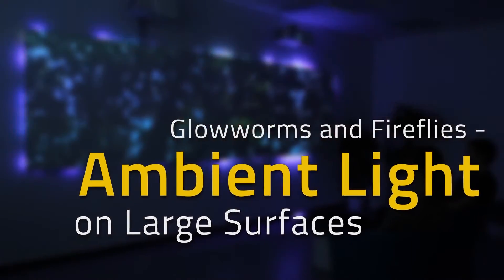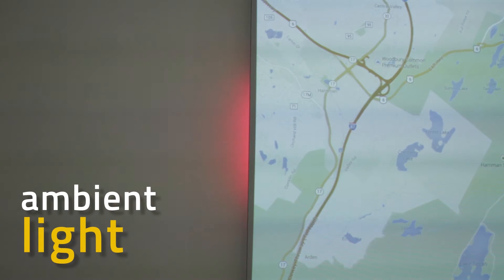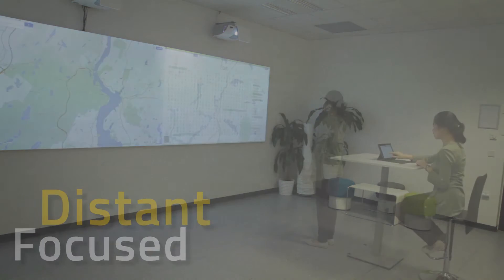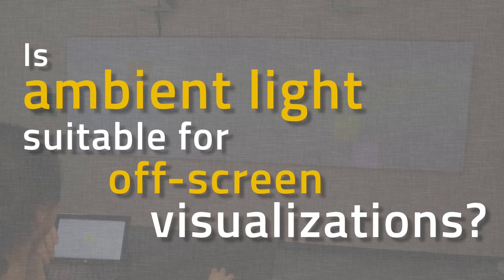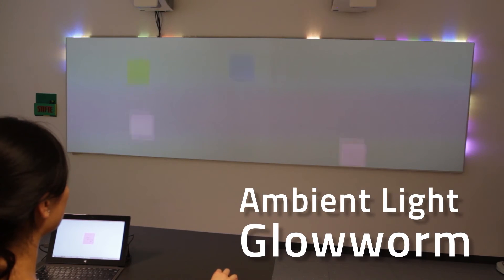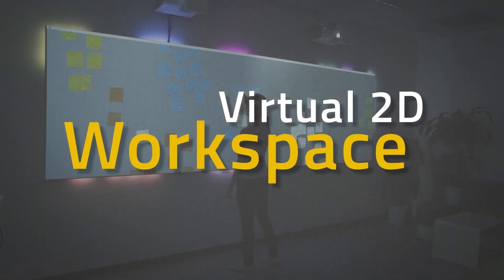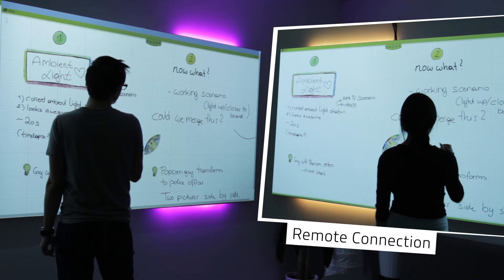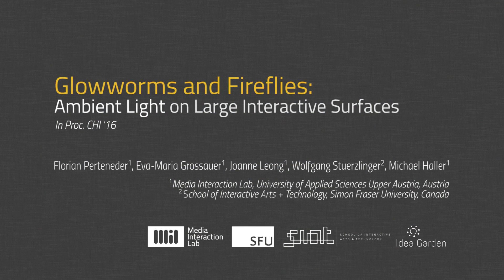Glowworms and Fireflies (CHI 2016)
We equipped a large interactive whiteboard with a peripheral ambient light display and explored its utility for different scenarios in two controlled experiments. The first experiment investigated how ambient light can be used for peripheral notifications, and how perception is influenced by the user’s position and the type of work they are engaged in. The second experiment investigated the utility of ambient light for off-screen visualization.
This work was funded by the European Union's Seventh Framework Programme FP7/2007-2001 under the grant agreement n°318552.